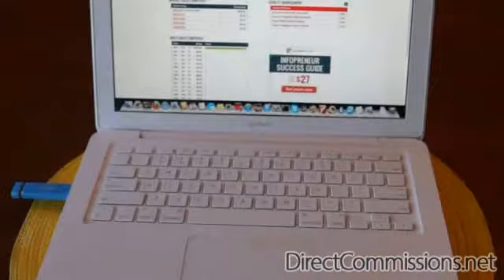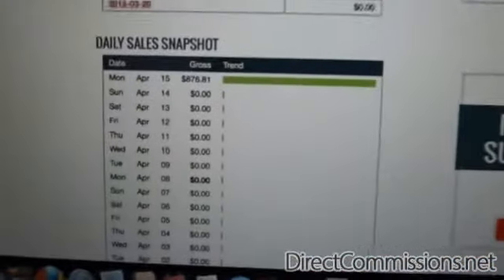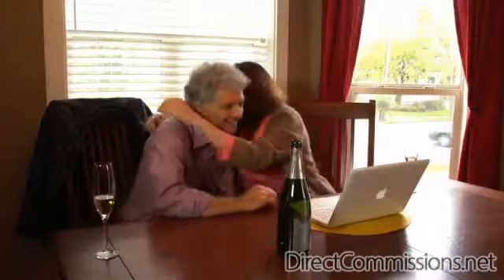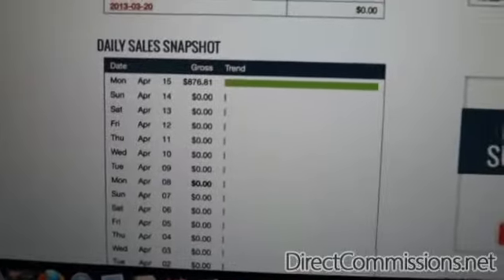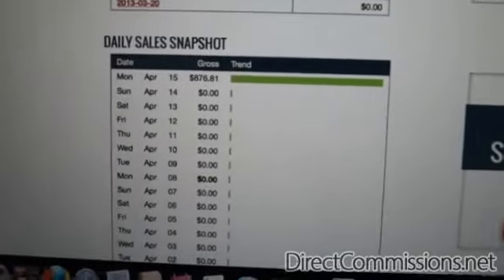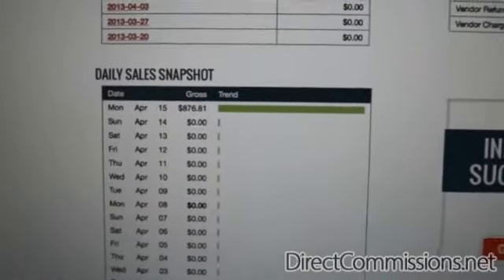How to make money rapid online cost-free uk